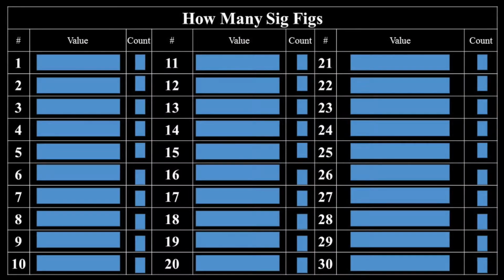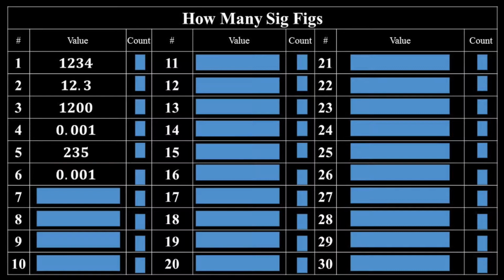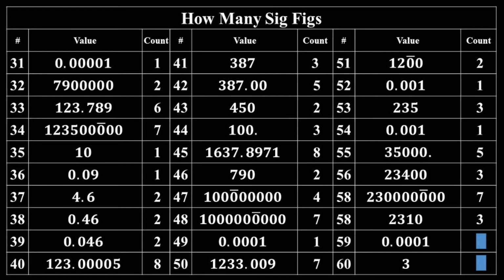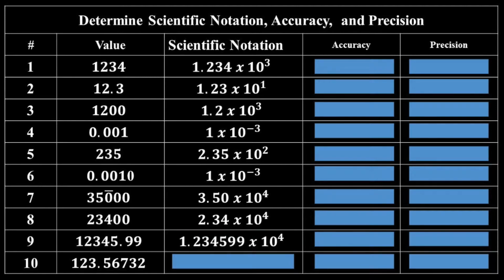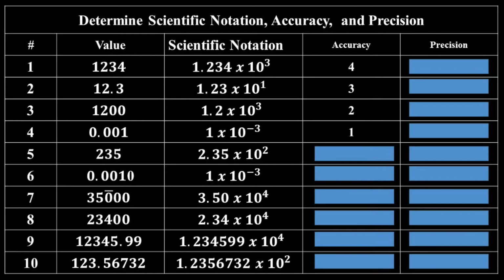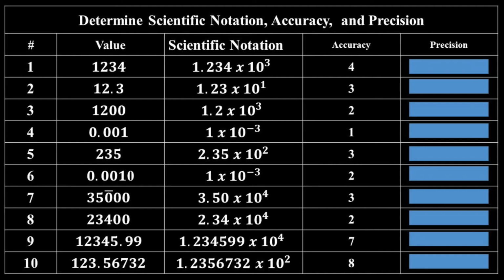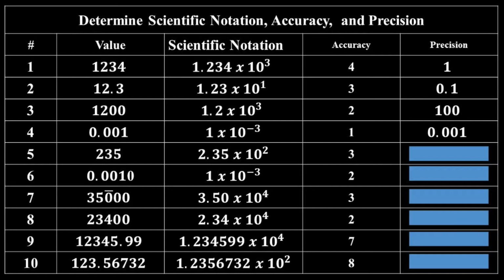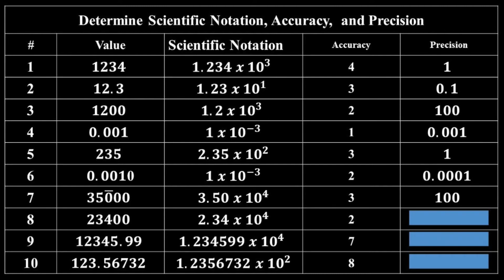Significant Figures Scientific Notation Accuracy and Precision Review Movie 2